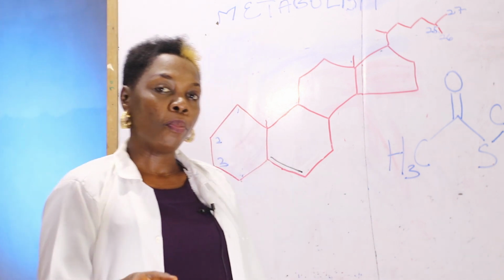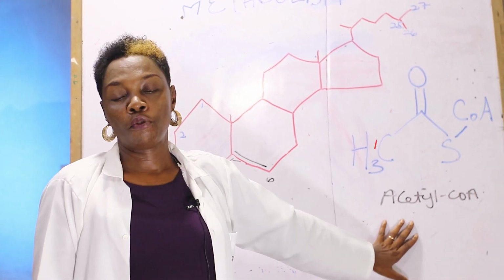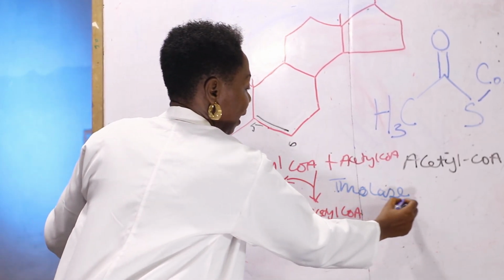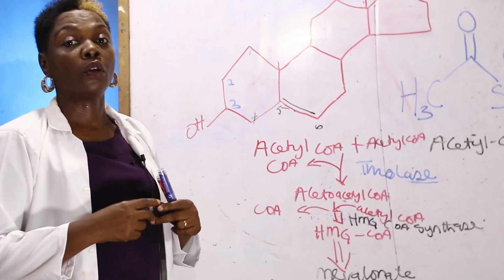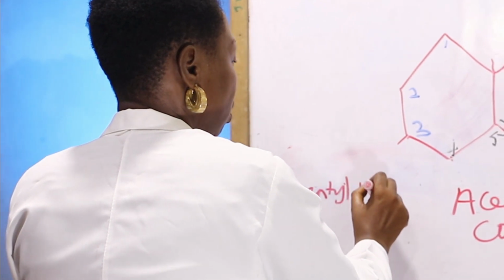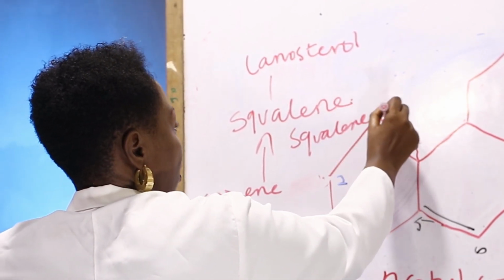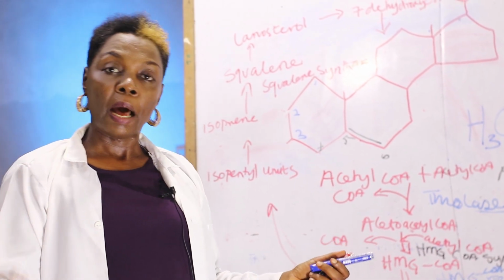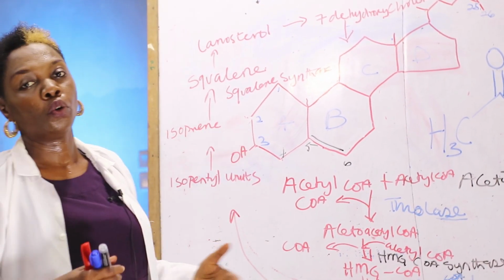CHOLESTEROL BIOSYNTHESIS 1 | Dr. Eve Mboso